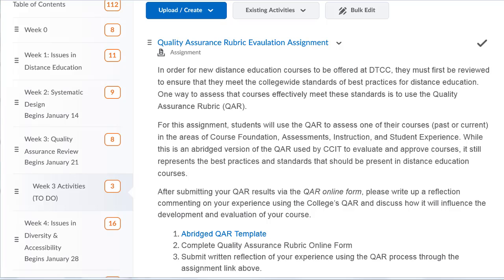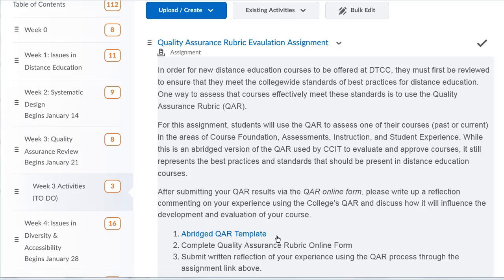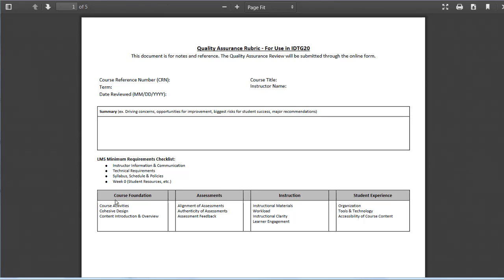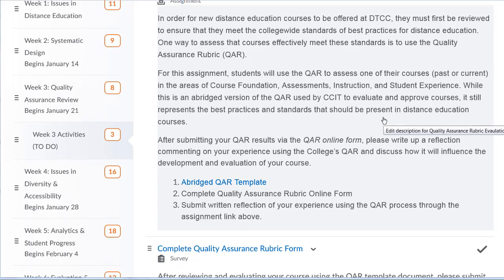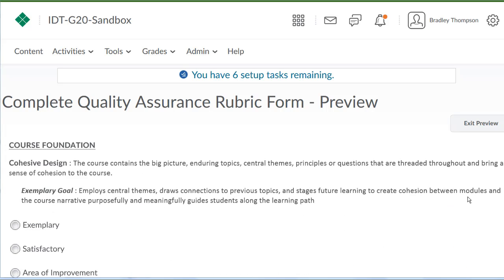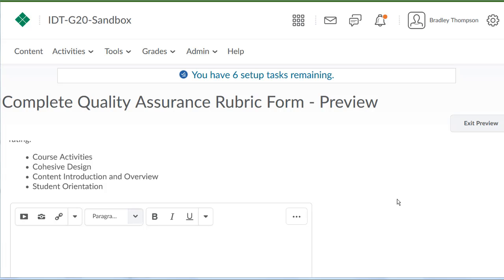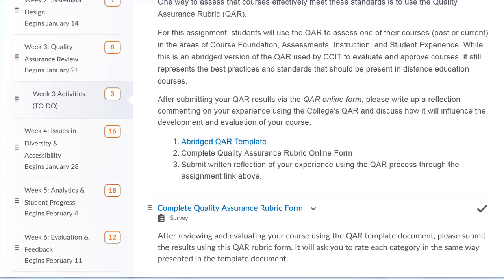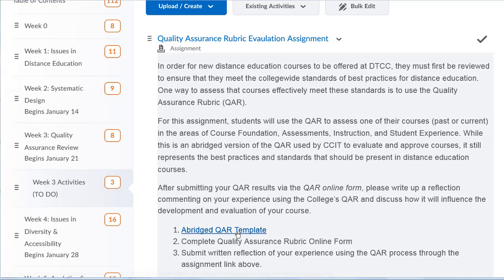QAR Instruction Video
for IDT G20